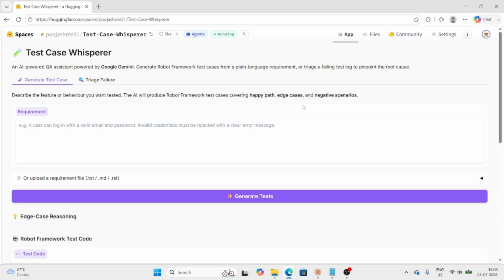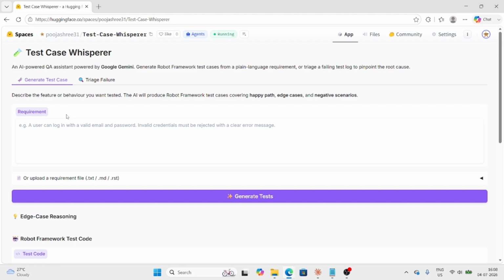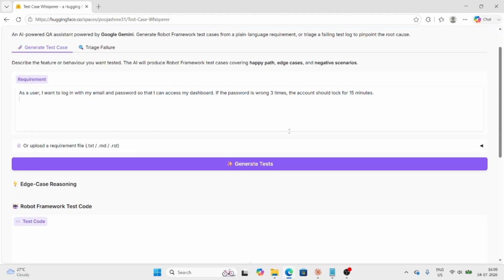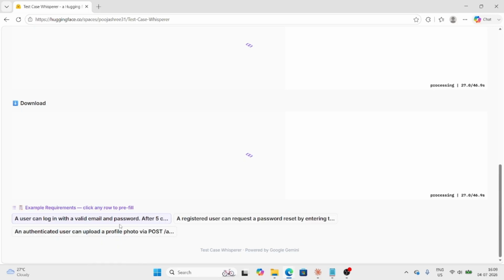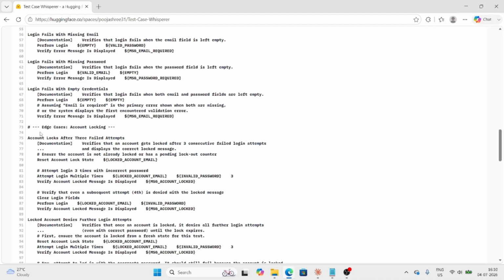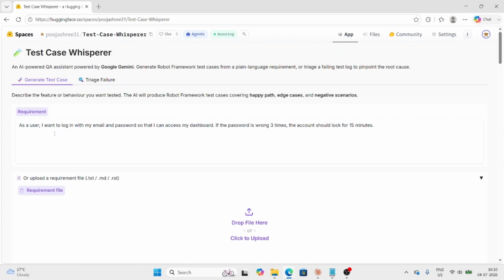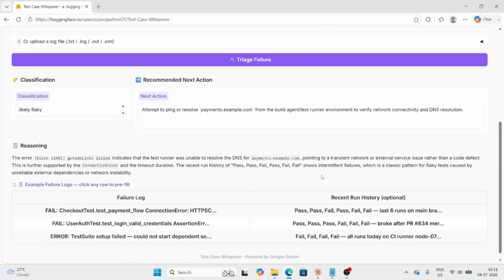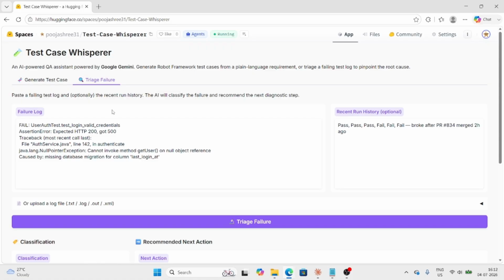Test Case Whisperer — AI Agent for QA Test Generation & Failure Triage | Google-Kaggle Capstone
Test Case Whisperer is an AI agent that automates two real QA workflows: generating Robot Framework test cases from plain-English requirements, and triaging failing tests as real regressions or flaky results — with clear reasoning behind every decision.

Built as my capstone project for Google & Kaggle's 5-Day AI Agents Intensive: Vibe Coding Course.

Tech stack:
- Gemini API (2.5 Flash)
- FastAPI backend
- Gradio frontend
- Built with Google Antigravity IDE
- Deployed on Hugging Face Spaces